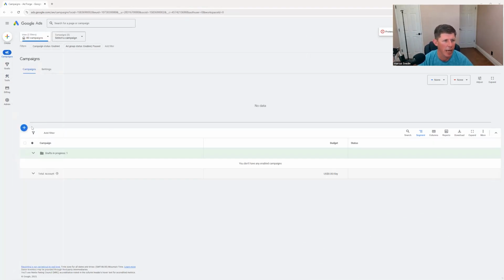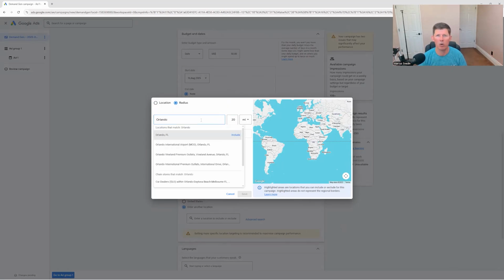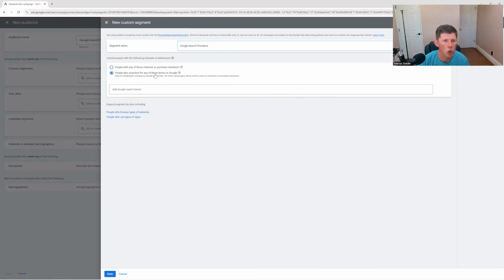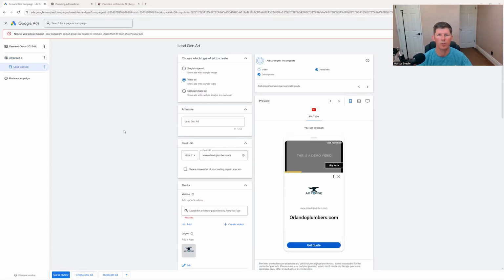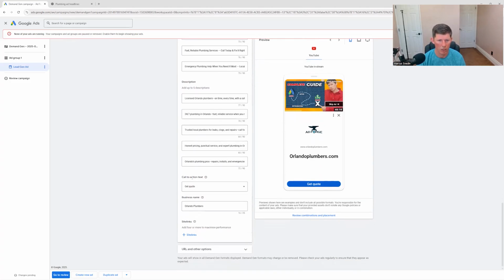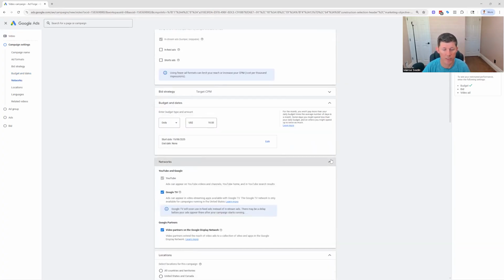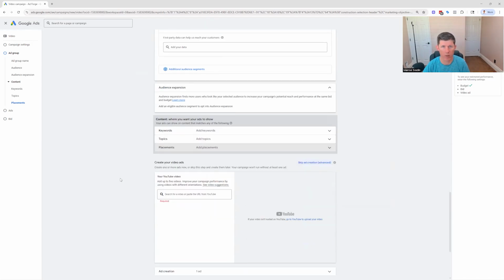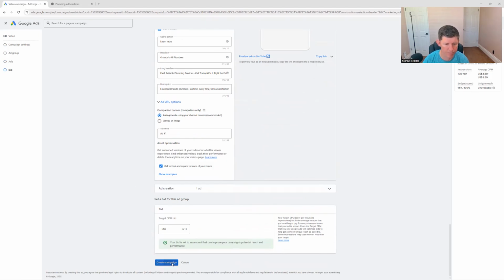YouTube Ads for Local Businesses: $4M Proven Tutorial (Click To Client Part 2)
This is Part 2 of my Click To Client series, showing local business owners how to turn clicks into paying clients — this time with YouTube Ads.

Over the past few years, I’ve managed over $4 million in ad spend for local businesses across the U.S., and in this tutorial, I’m sharing the exact process I use to create YouTube ad campaigns that actually generate leads.

Whether you run a cleaning business, med spa, HVAC company, roofing service, or dental practice, this tutorial will show you how to reach your ideal clients on YouTube before they even search on Google.

✅ What You’ll Learn in Part 2:

1:00  - 2 best Youtube campaign types for local businesses

2:00 - Conversion campaign setup

8:00 - The best targeting strategies for service-based businesses

15:28 - Brand awareness campaign setup

▶️ Part 3 – Website Conversion Optimization → [Coming Soon]

💬 Got questions? Drop them in the comments — I reply personally.

Google Ads for local businesses

YouTube Ads that actually convert

Local lead generation strategies that work